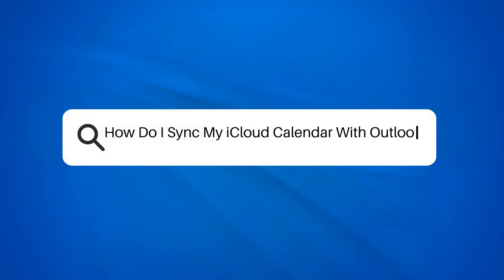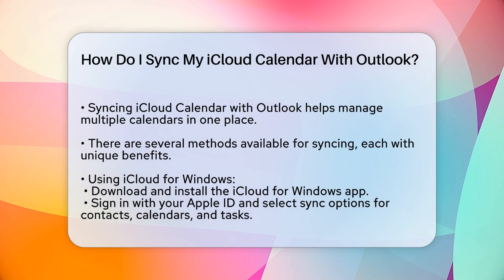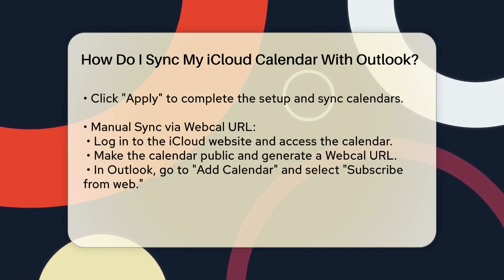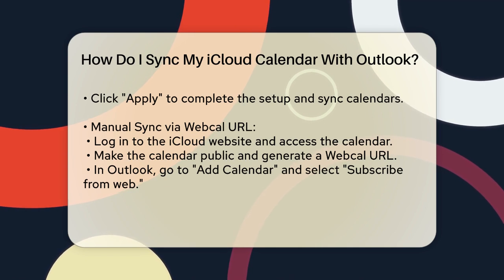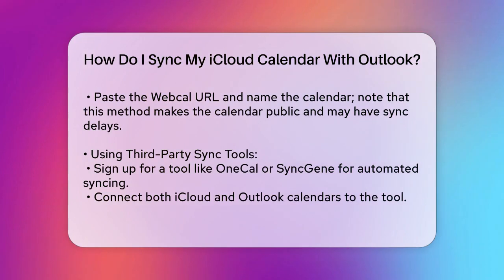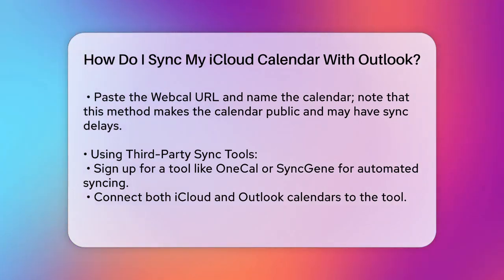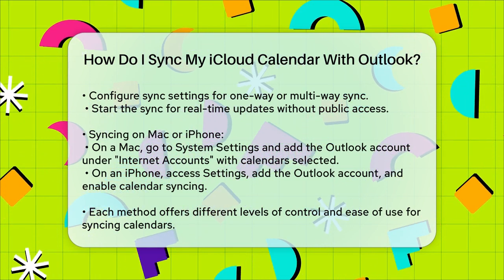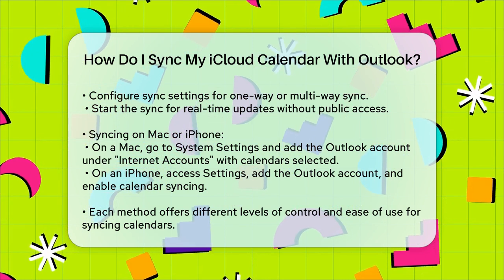How Do I Sync My iCloud Calendar With Outlook? - TheEmailToolbox.com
How Do I Sync My iCloud Calendar With Outlook? Managing multiple calendars can be a challenge, especially when trying to keep everything organized. In this video, we’ll guide you through the process of syncing your iCloud Calendar with Outlook, ensuring all your events are in one convenient location. We’ll outline different methods available for syncing, including using iCloud for Windows, which offers a straightforward setup for Windows users. For those who prefer a manual approach, we’ll show you how to create a public calendar and import it into Outlook using a Webcal URL. Additionally, if you’re looking for more automated solutions, we’ll introduce several third-party sync tools that provide flexibility and real-time updates without making your calendar public. If you’re a Mac or iPhone user, we’ll also cover how to sync your Outlook calendar directly through your device settings. Each method has its own set of advantages, so you can choose the one that best fits your needs.